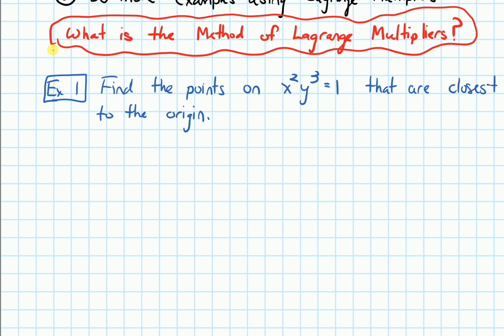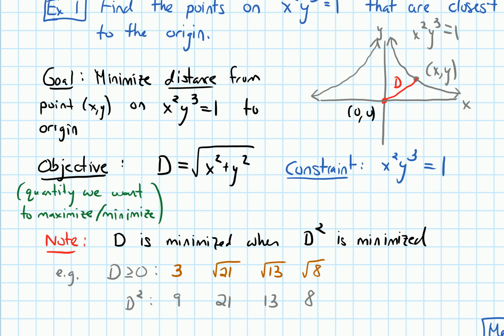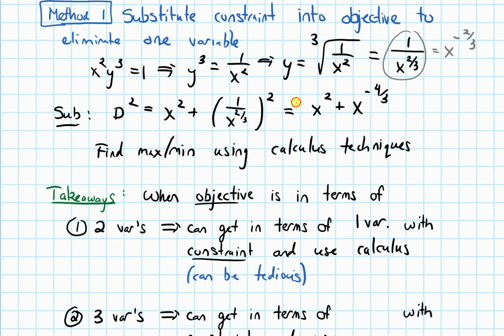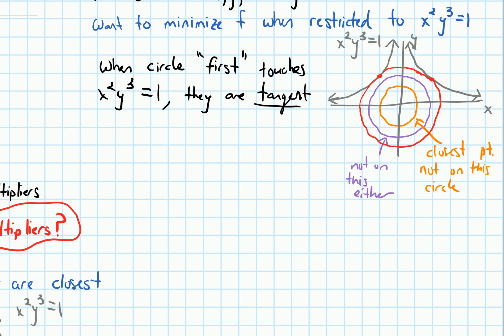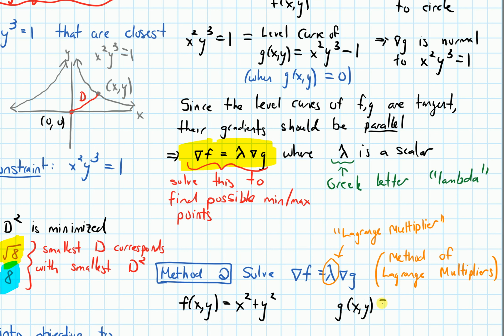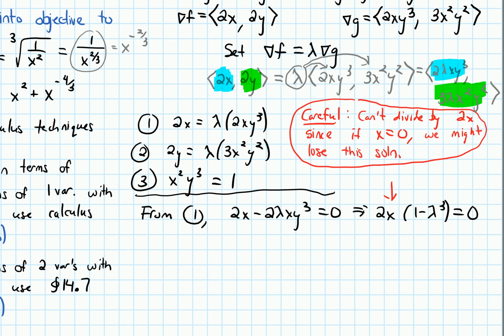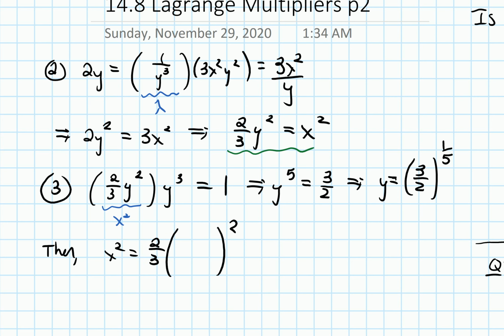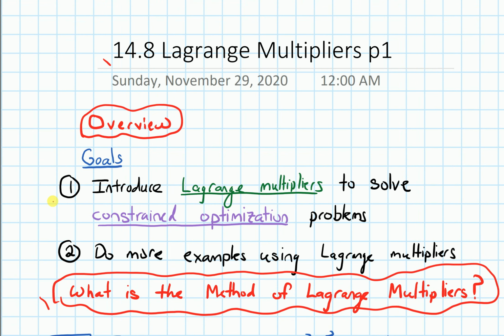14.8 Lagrange Multipliers--What is Lagrange Multipliers? (Video 2)